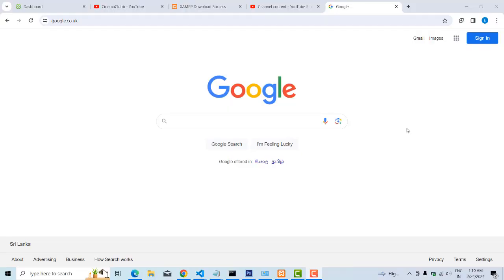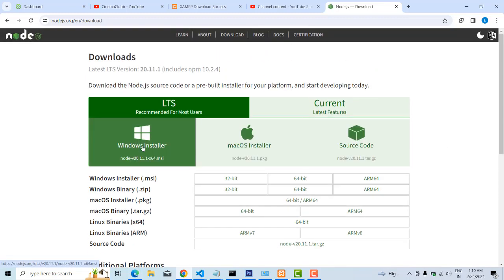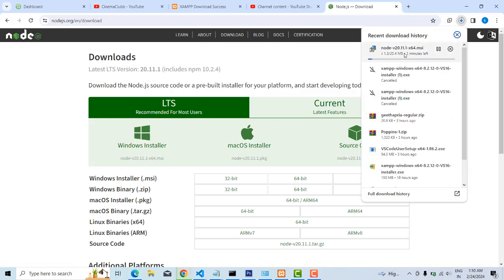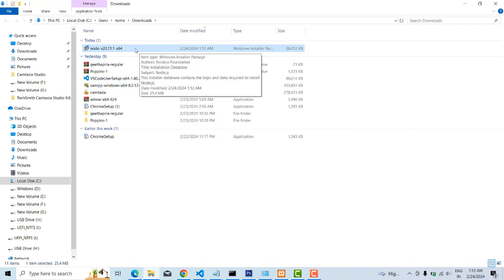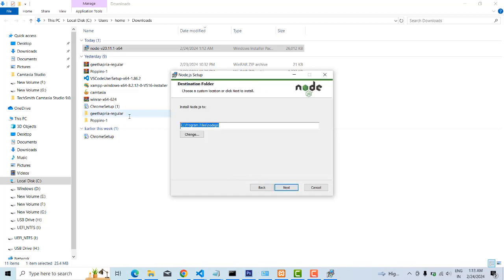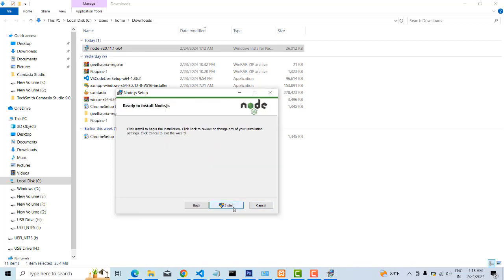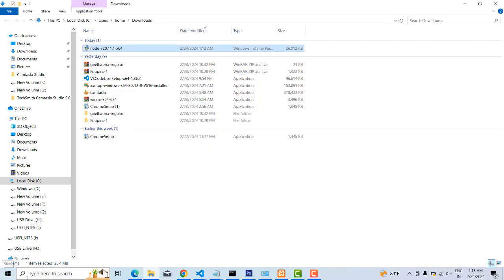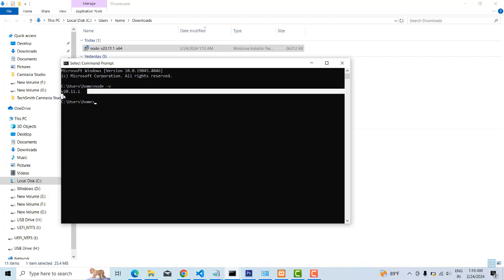How to Download and Install Node Js on Windows 10/11